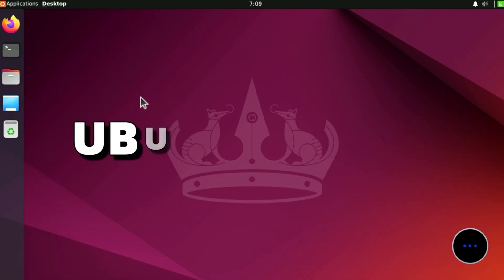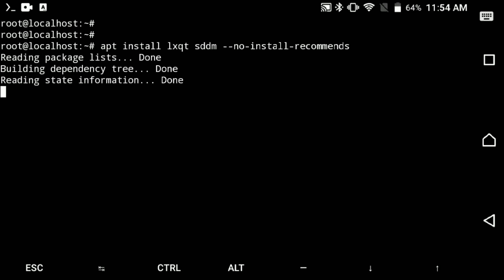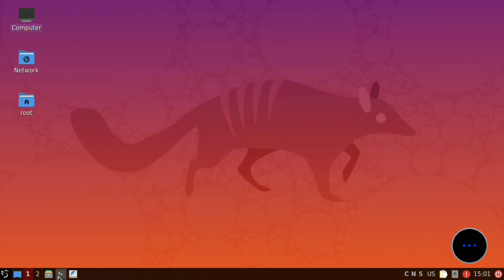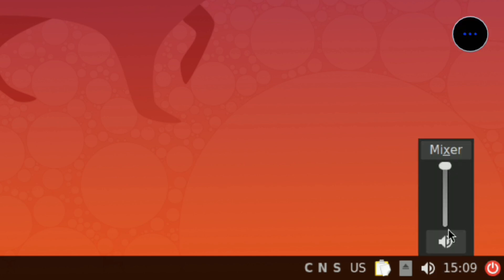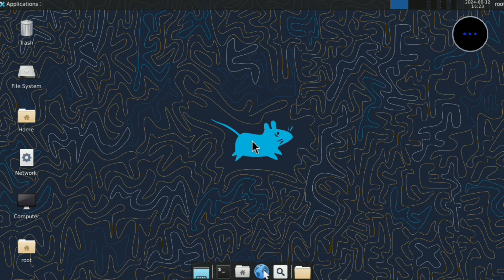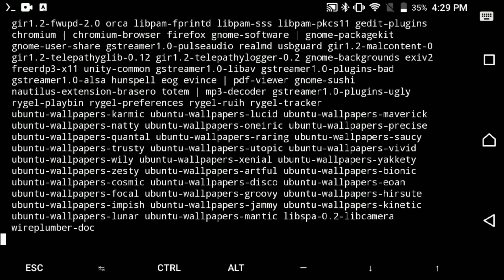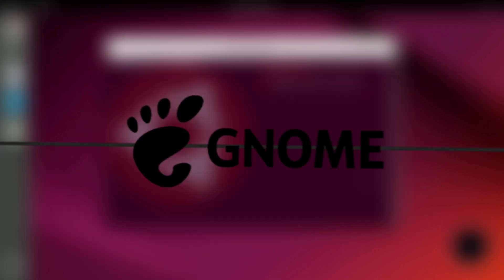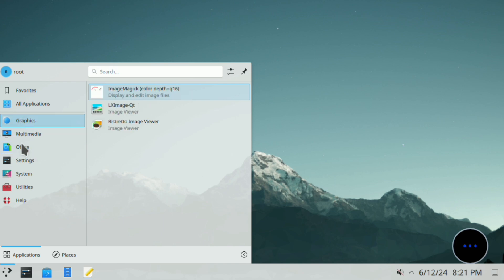install Ubuntu 24.04 on Android with Termux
In this video, will be installing Ubuntu 24.04 with desktop environments like LXQT, XFCE, GNOME and KDE, and see which is the best one.